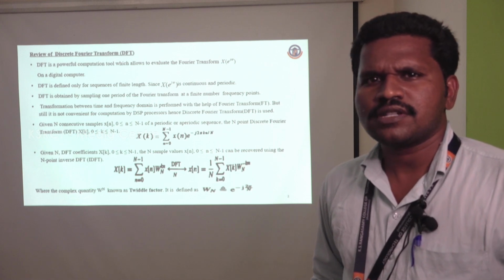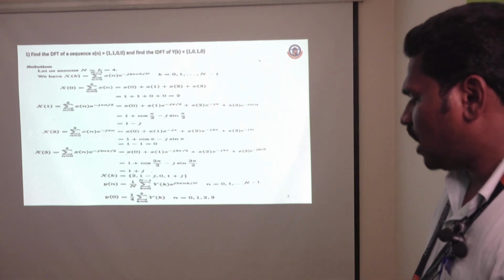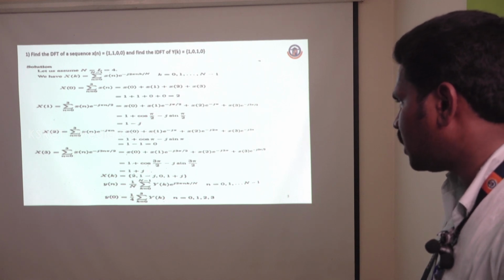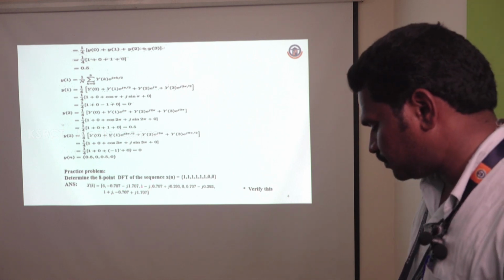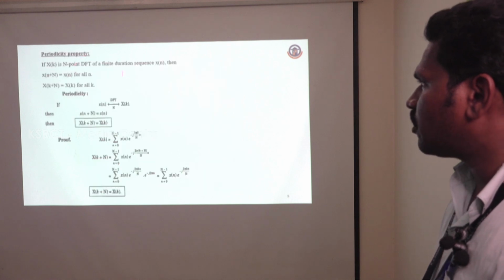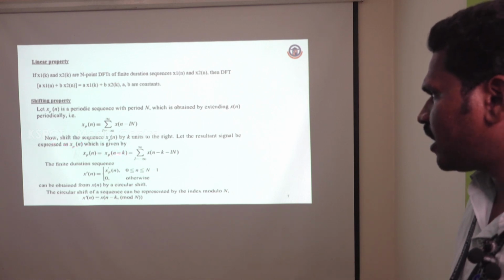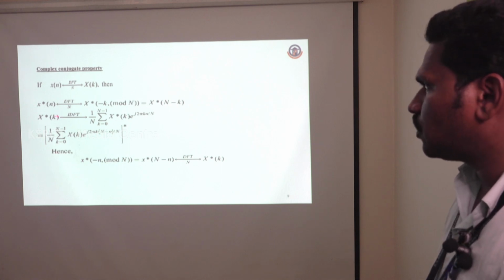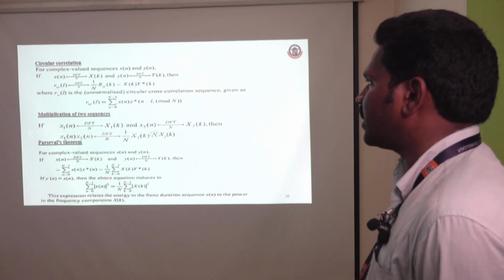Properties of DFT